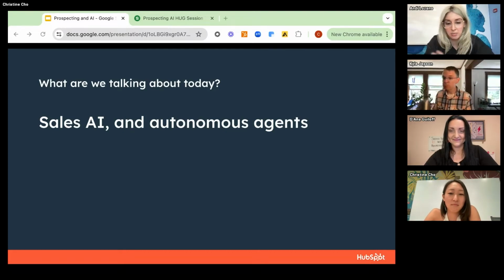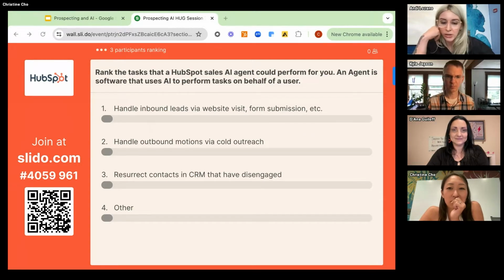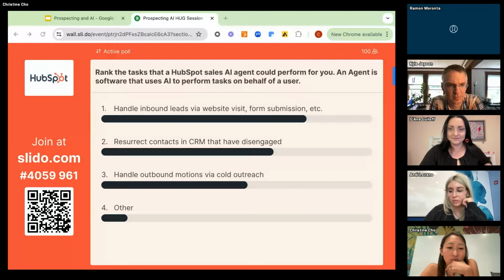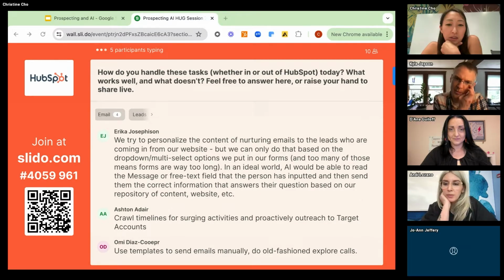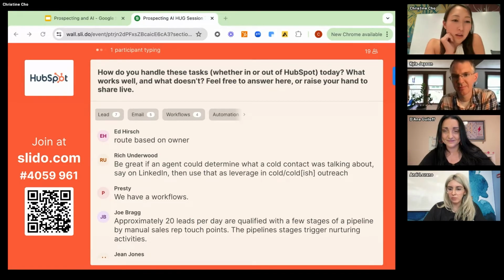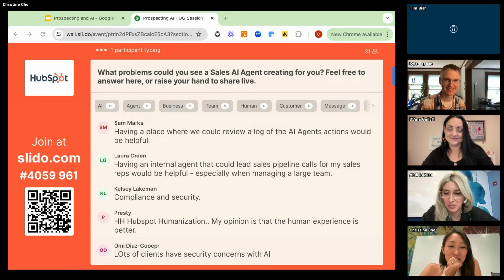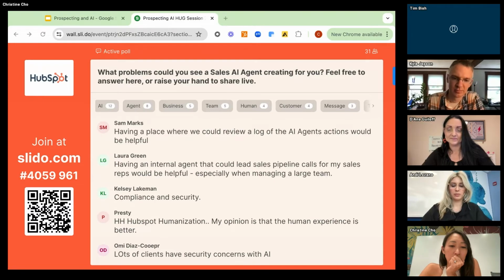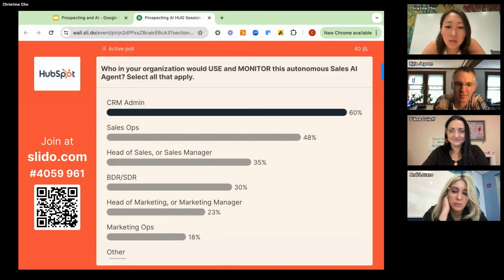Prospecting and AI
HubSpot has been aggressively building AI-powered features. As an admin, it's reasonable to feel some concern over the implications of this technology. It's also reasonable to hope that AI will take care of some of the more mundane parts of the work you and your users do. Join Senior Product Manager Christine Cho and Design Lead Andi Lozano as they share their plans for AI-powered tools inside Sales Hub and seek your feedback, fears, and feature requests. Come ready to learn and ready to share!